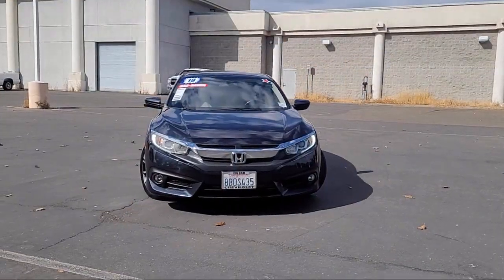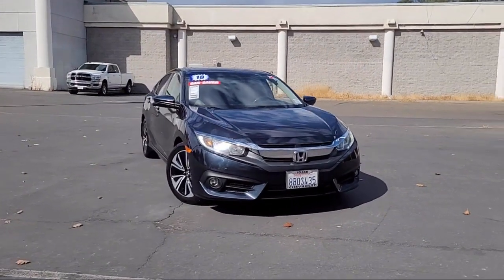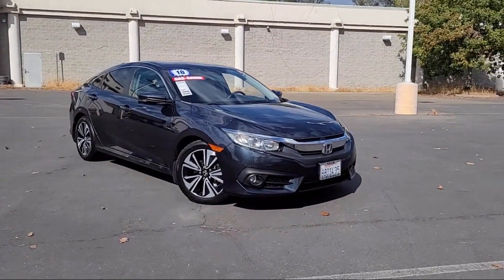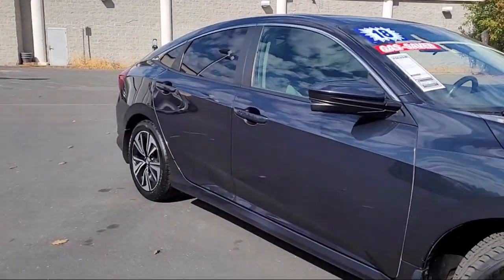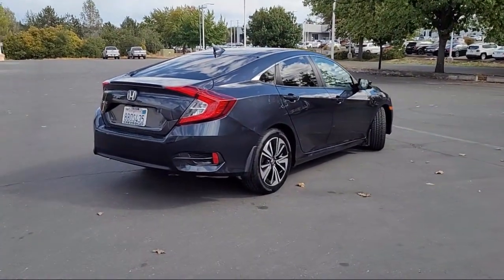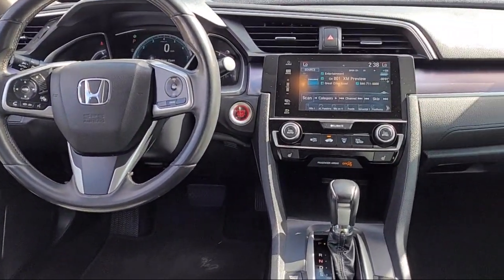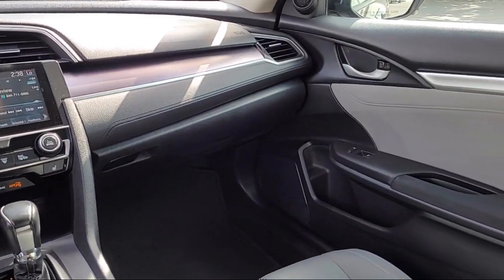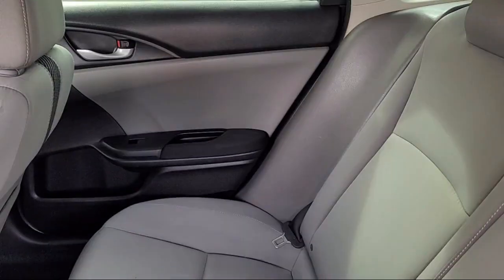2018 Honda Civic EX-T Sedan Sacramento Roseville Elk Grove Folsom Stockton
2018 Honda Civic EX-T Sedan Stock Number: 4291T Vin:2HGFC1F32JH643540.
Folsom Chevrolet is proudly serving our friends and neighbors. or give us a call at for more information about this or any of our other vehicles.
Folsom Chevrolet
12655 Auto Mall Circle